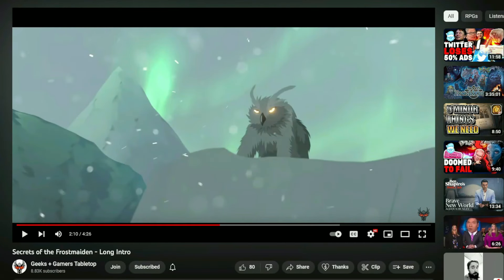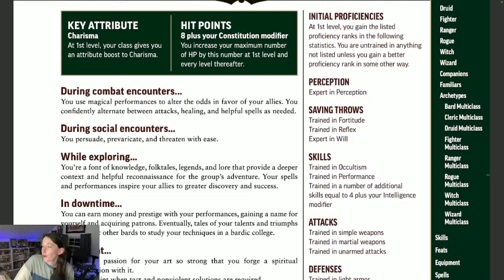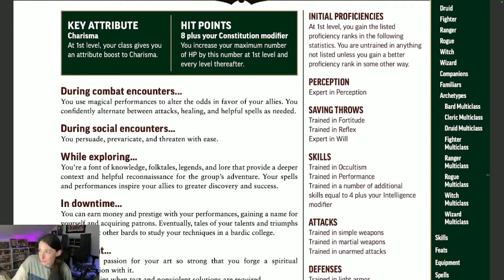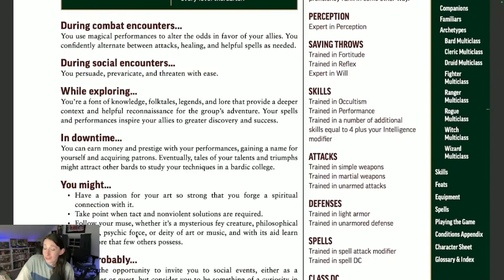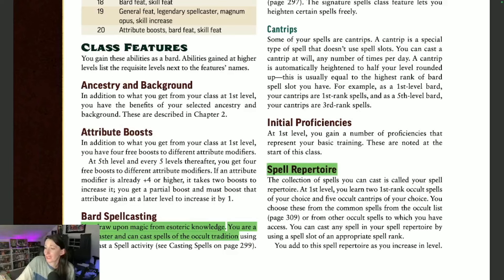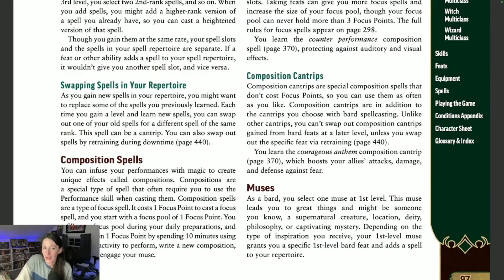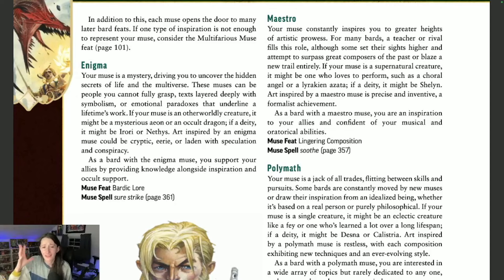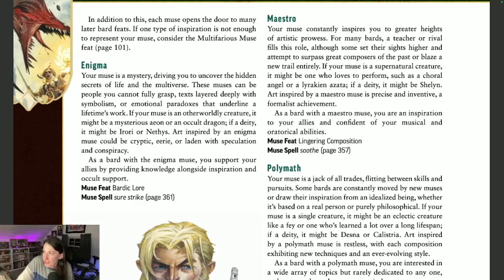Pathfinder 2E: The Bard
Noelle, our Pathfinder Expert, discusses the Bard class!!

All sound used is attributed to Syrinscape.com and used with permission:
about the Pathfinder 2E deity, Cailean!